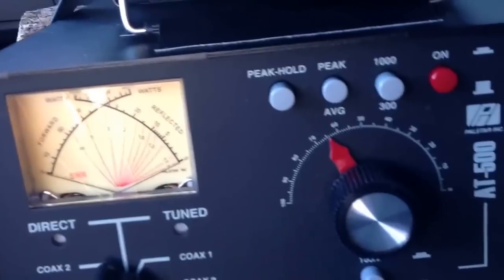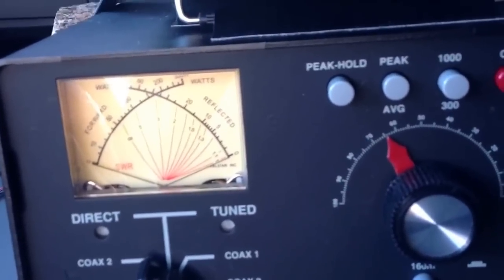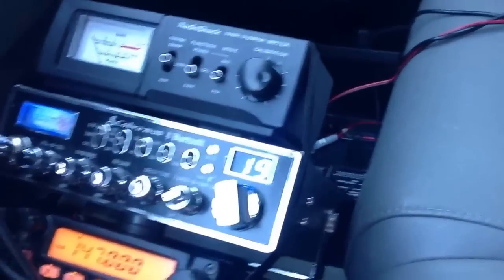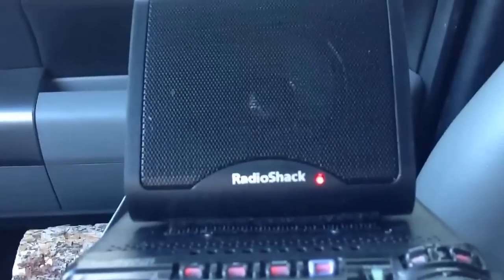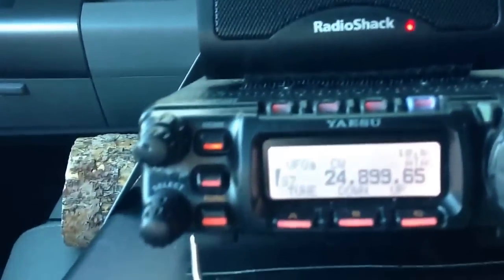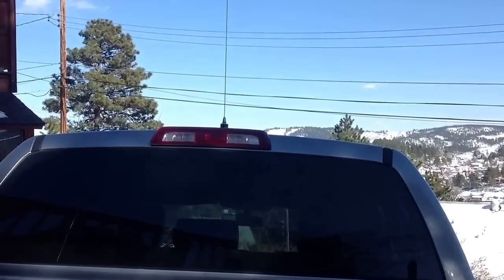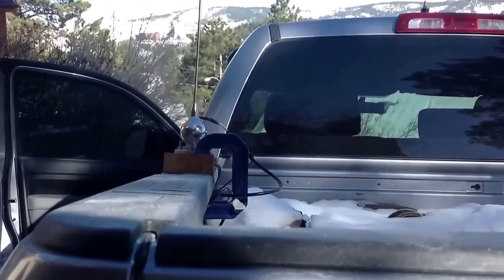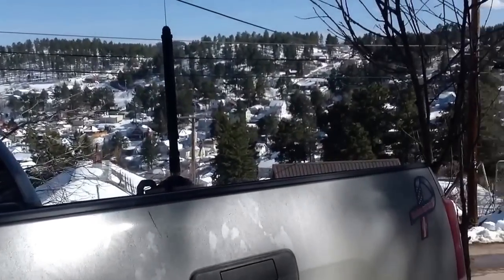Ham Radio Mobile Antenna Farm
Can now operate W1GV mobile on 40 through 2 meters.